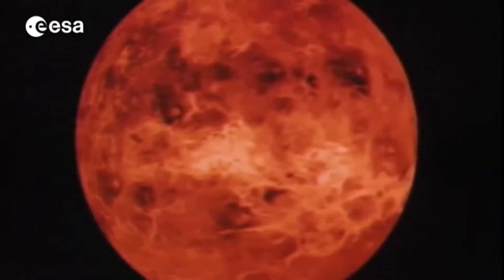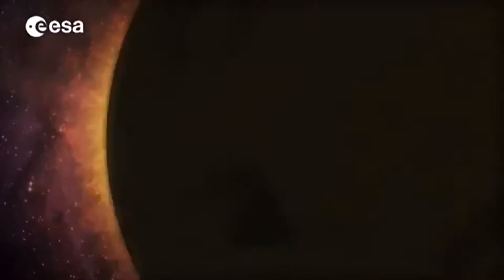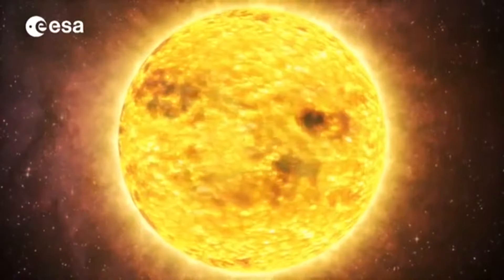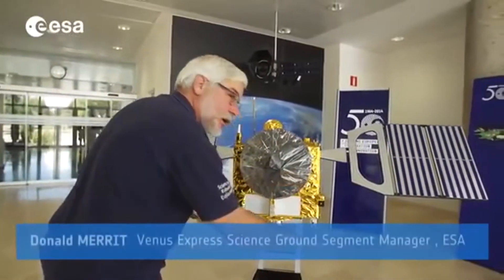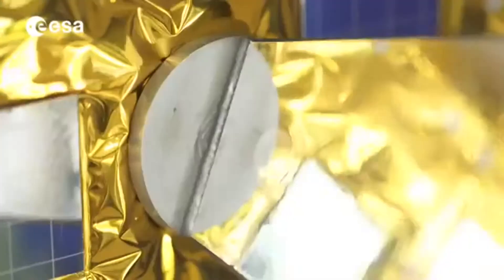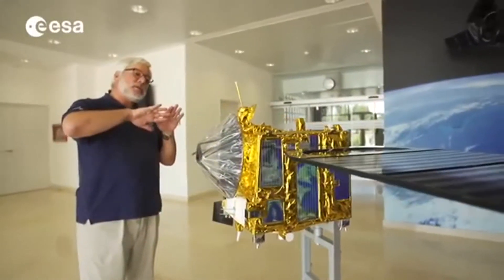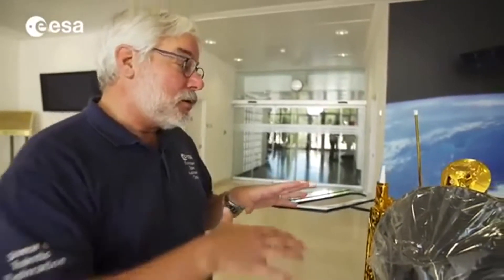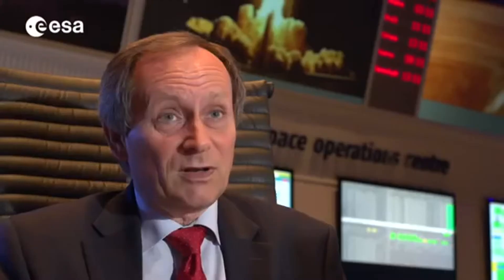A Closer Look At The Planet Venus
A short Educational esa video about the venus express spacecraft.

Credit: ESA